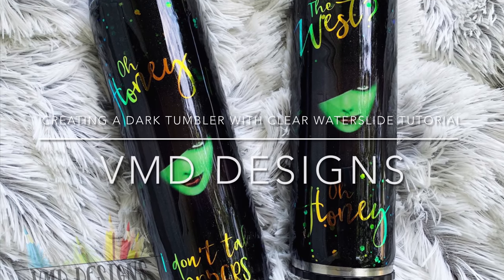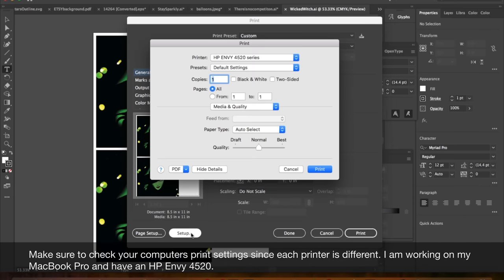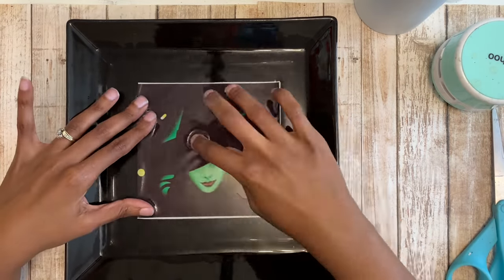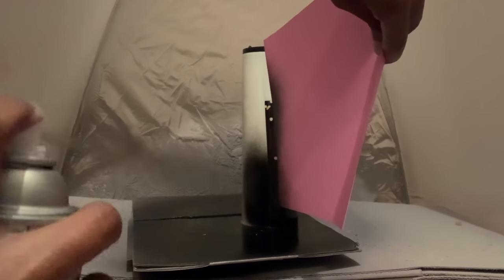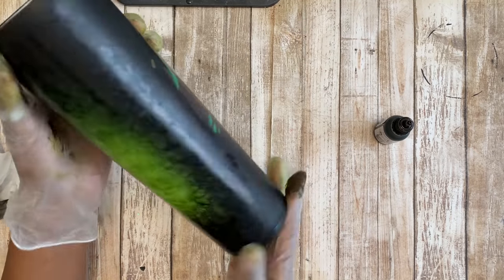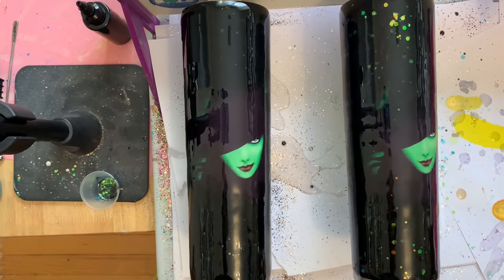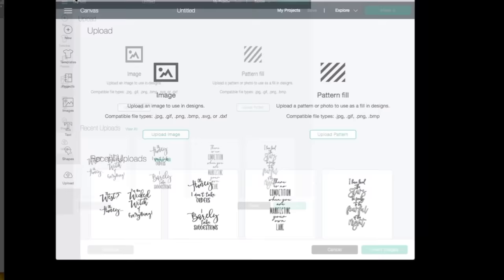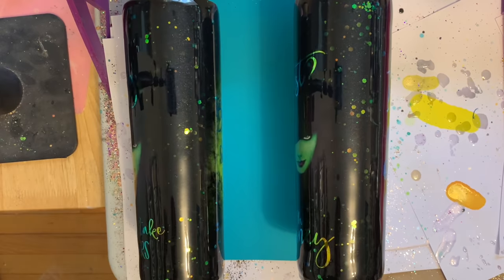DIY WICKED INSPIRED TUMBLER TUTORIAL: Creating a dark epoxy tumbler using clear waterslide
Tutorial showing how to make a clear waterslide tumbler with a dark background; using spray paint, alcohol inks, dispersion colors, and glitter.

***Hi, VMD Fam! If you have trouble finding the witch photo, I'll add it to my SVG's used in the video.  It is not my original picture so the pricing of the SVG will be the normal pricing.  Link to my Etsy is below!***

Glitters/supplies used:
Mariner

Epoxy used:
Counter Culture DIY Artist Resin
Counter Culture DIY Fast Set
Ebony Dispersion Color
Super Cute Glitter Spoon

30oz Skinny Strawbler

PURE Pigment Powder

Inkjet Printer: HP Envy 4520 (I bought this printer for $50, a couple years ago. Amazon now has a used one listed for $200. If you can find a better one, Fam...definitely go that route!)

Vinyl used:
Teck Wrap Holographic Vinyl

Alcohol Inks:
Tim Holtz: Limeade
Piñata: Mantilla Black

Silicone Face Mask Brush
Hayes Waterslide Paper
Metal Stir Sticks
91% Alcohol
Medicine Cups
Alcohol Inks (Pinata Brand)